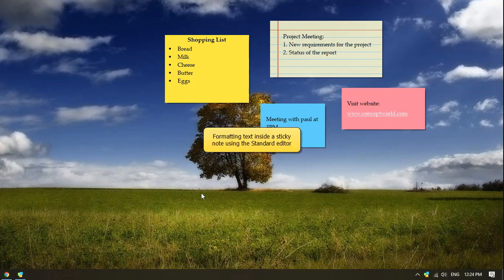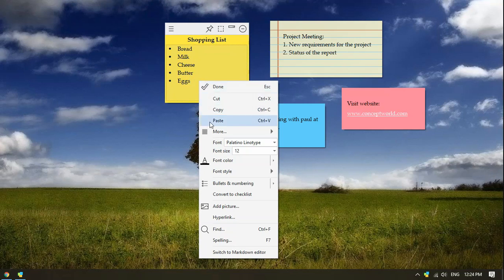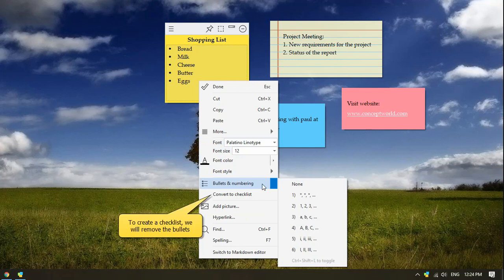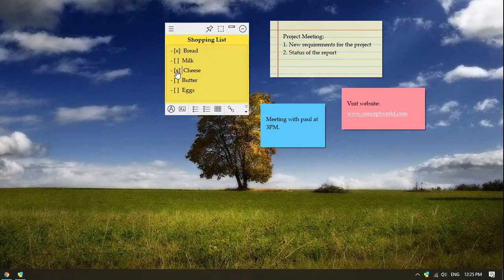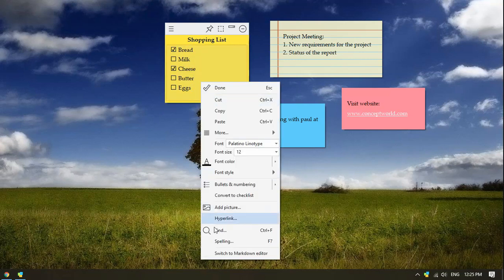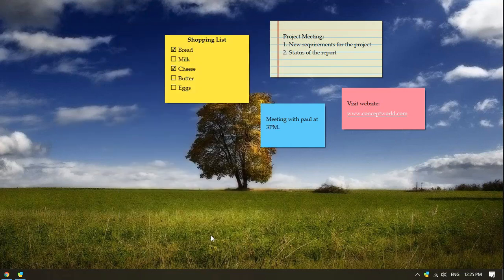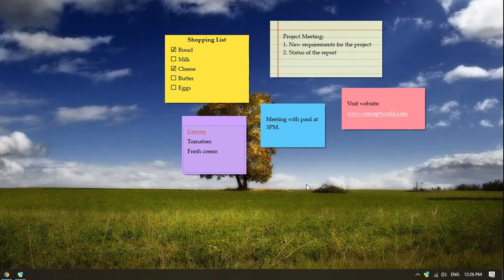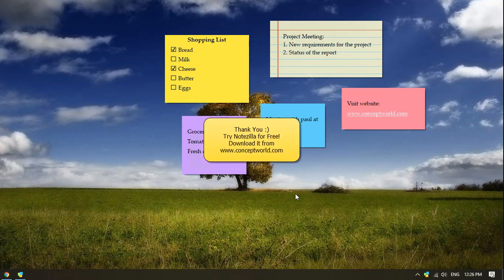Windows: Formatting text in sticky notes using Standard editor in Notezilla for Windows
Edit sticky notes and other advanced text formatting options in Notezilla.